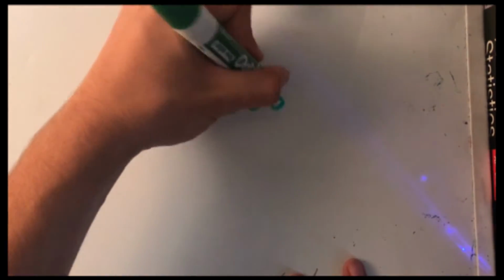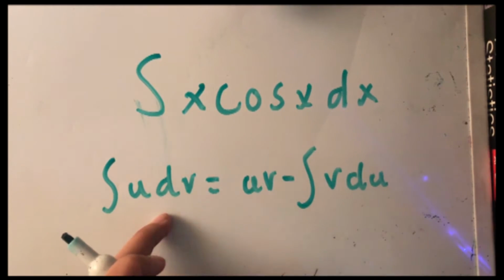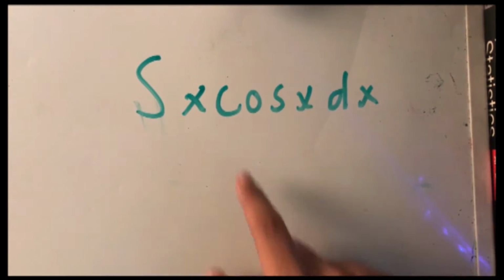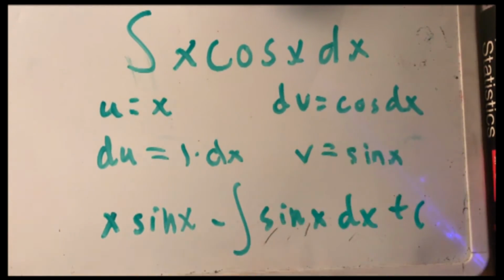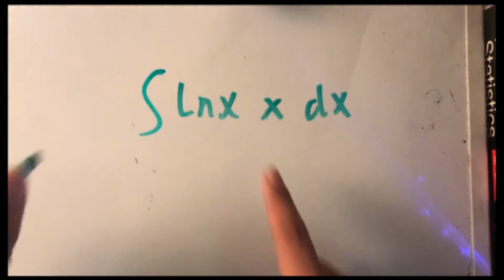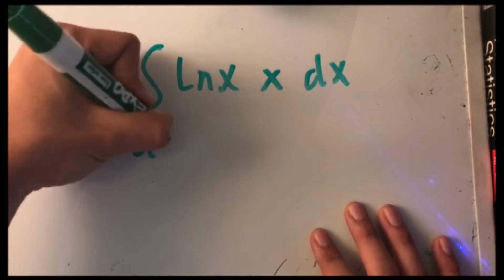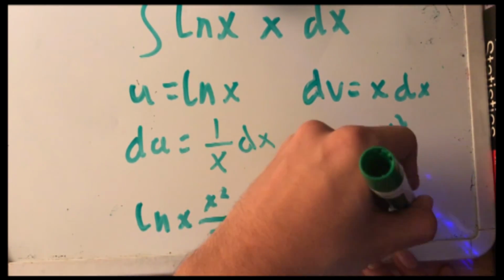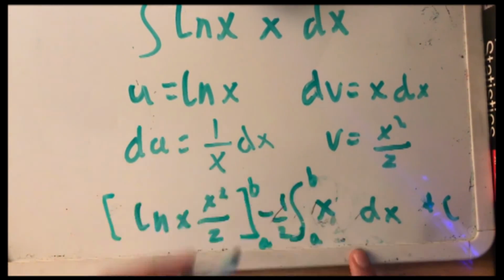Integration by Parts A : Basics and natural logs [EHS Calc BC]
Here arethe equations used in the video:
∫x cos(x) dx

∫x ln(x) dx